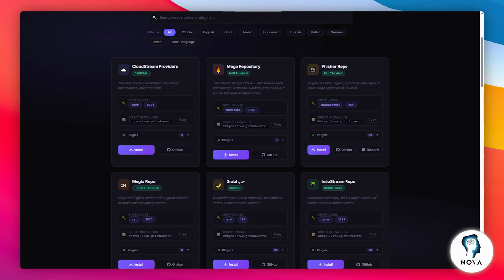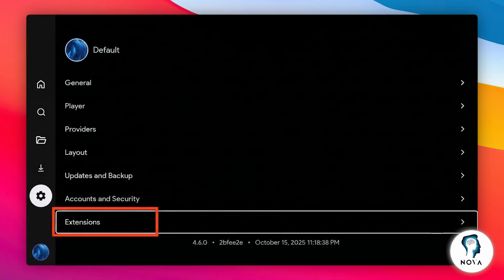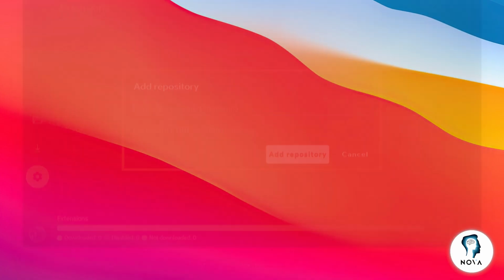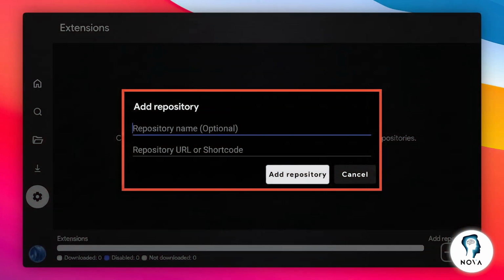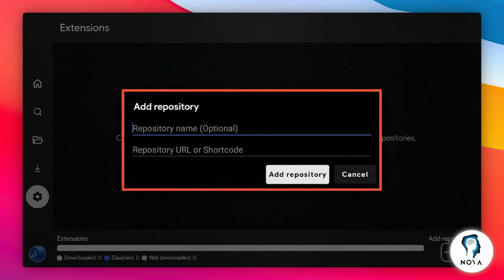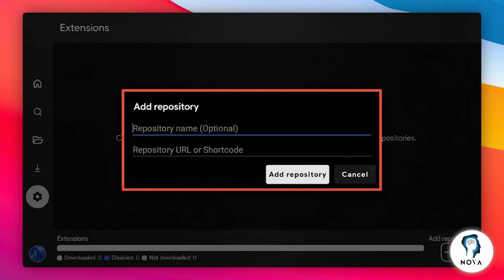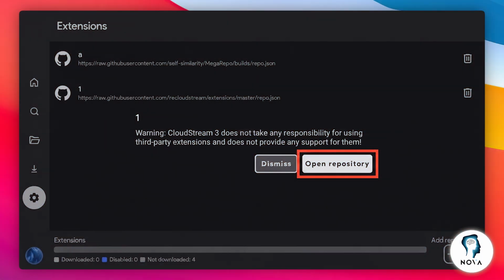How to Add Repository to CloudStream on Google TV - Step By Step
How to add a repository to CloudStream on Google TV and unlock more streaming extensions with the correct setup. Learn how to add a repository in CloudStream, install repository links, enable extensions, and verify that everything works properly on your Google TV. This video also covers repository not loading, extension installation errors, invalid repository links, and troubleshooting tips.